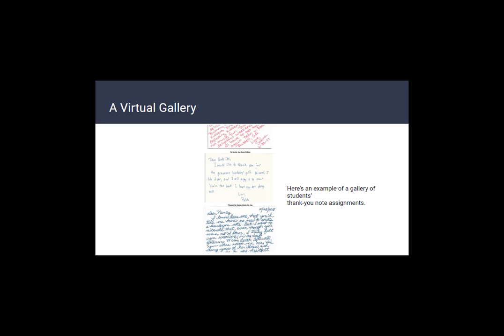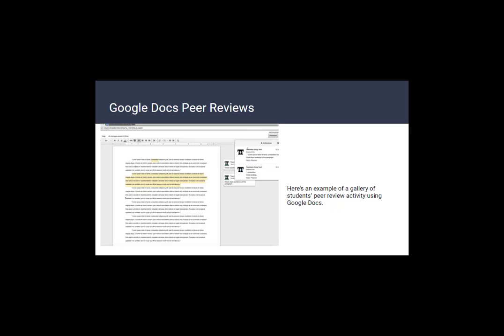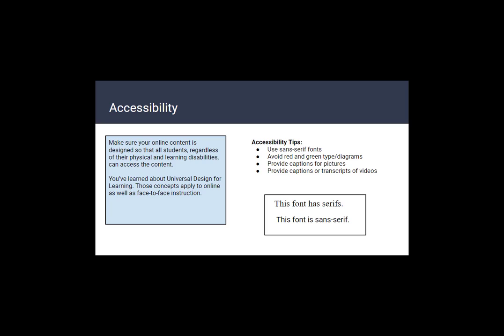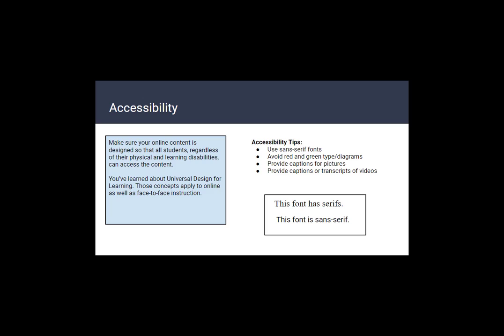Designing Online Instruction Part 4